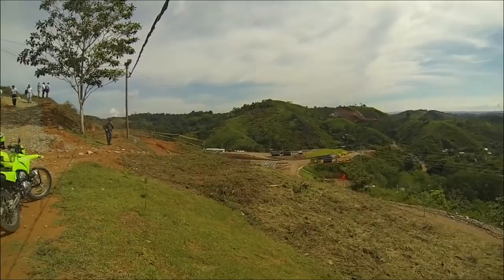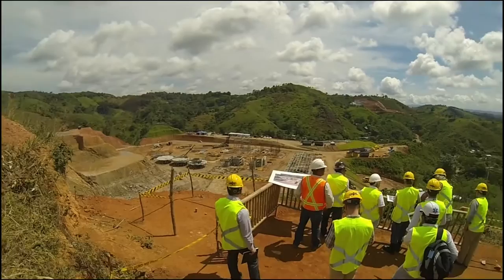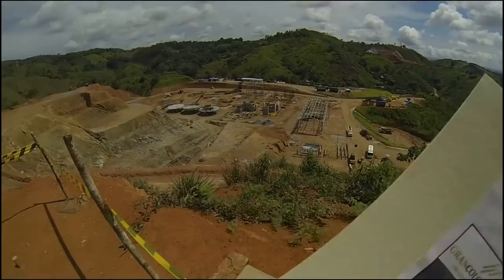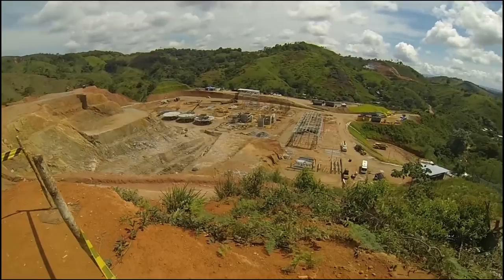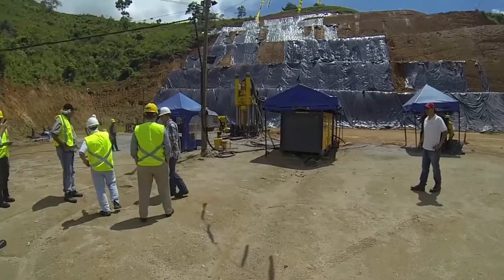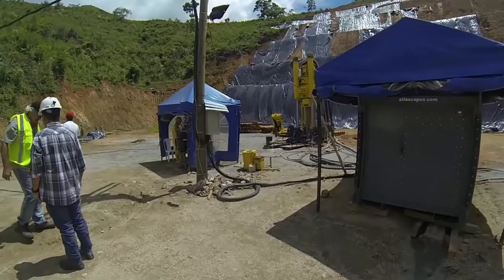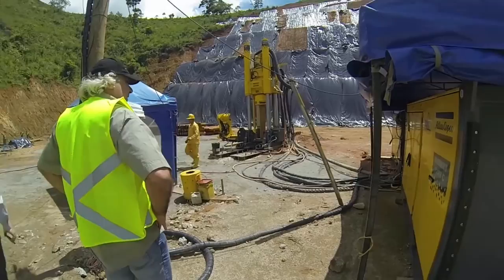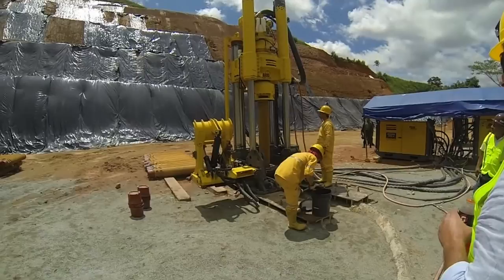Part I - Digging for Resources: U.S. Global Investors Visits Gran Colombia and Pacific Stone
At U.S. Global Investors, we see tremendous value in tacit knowledge, or what we call “boots on the ground investing.” Our investments team has a wealth of explicit knowledge, which includes data and metrics used in the office, but we believe it’s the tacit knowledge gained that provides us with greater insight and unique investment opportunities.

In the following videos, analyst Samuel Pelaez narrates a recent trip to Colombia where he, Frank Holmes and portfolio manager Ralph Aldis were able to explore the plant sites of Gran Colombia Gold and Pacific Stone.